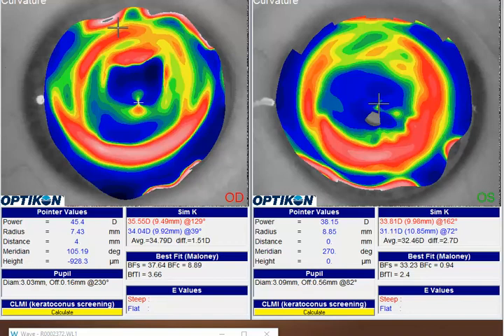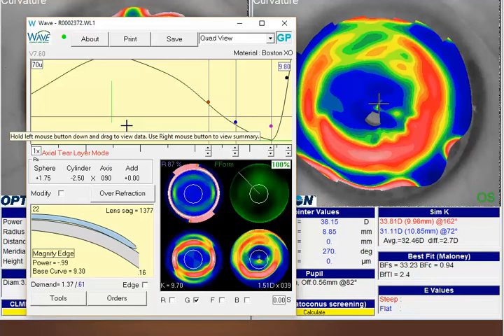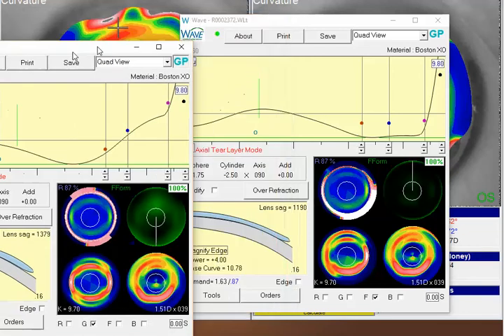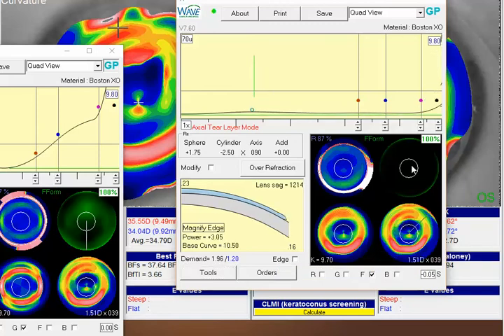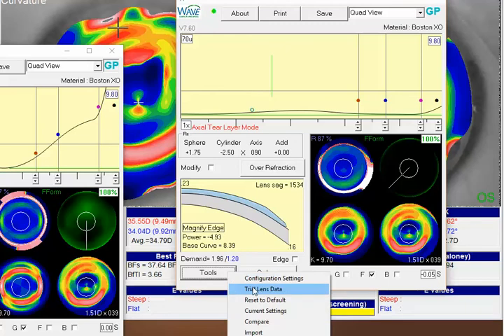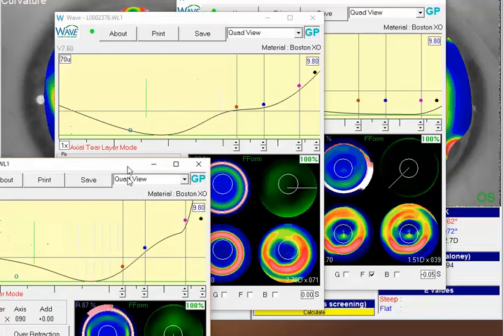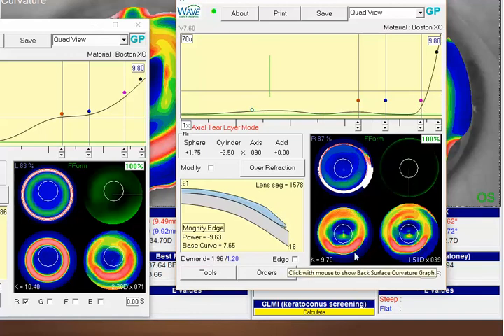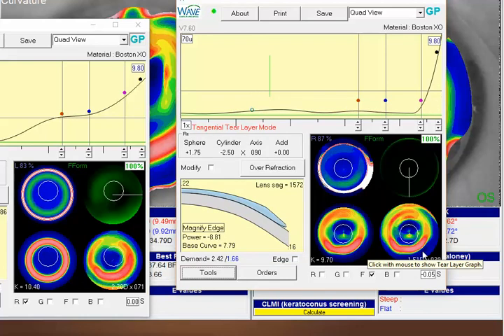Legacy WAVE - 12/30/2015 11:48:14 PM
post-PRK w/central scar